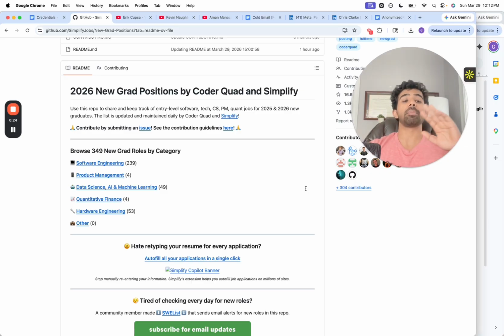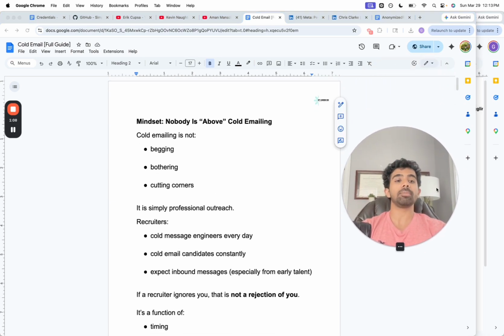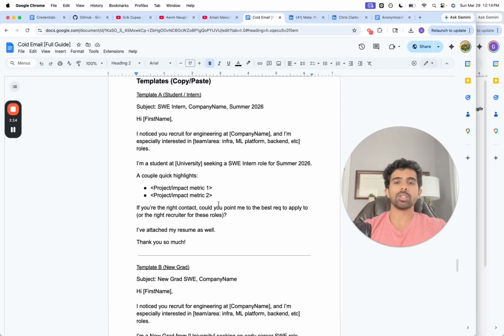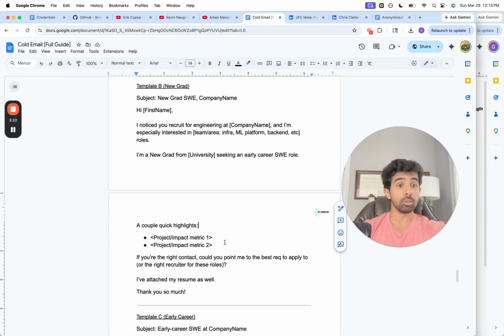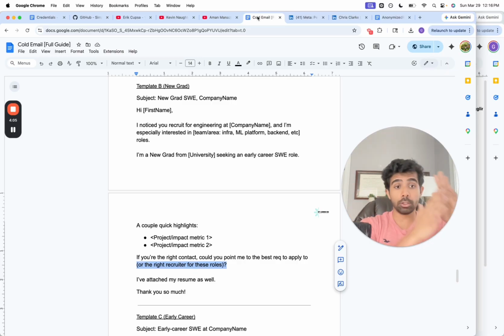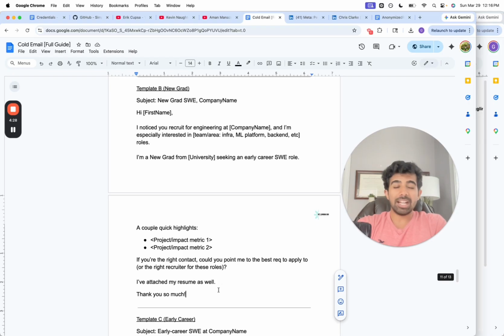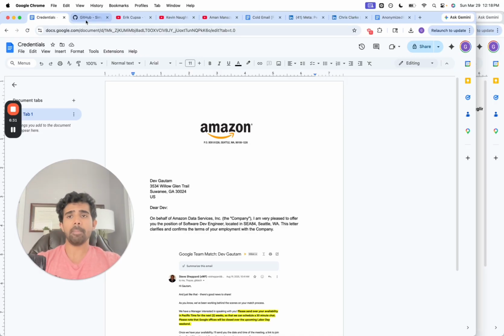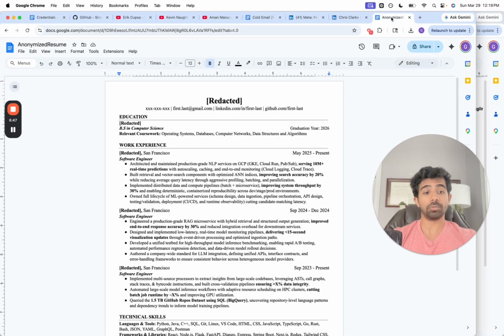New Grad SWE Exposes How Influencers REALLY Got Jobs